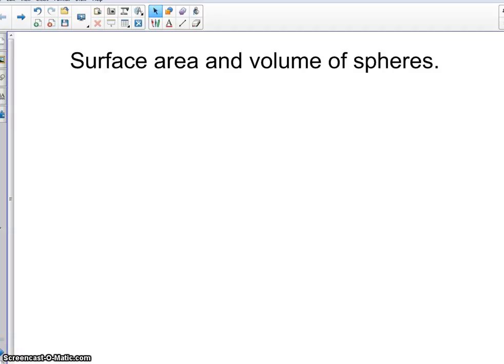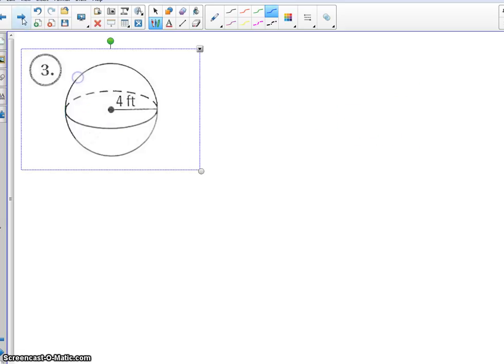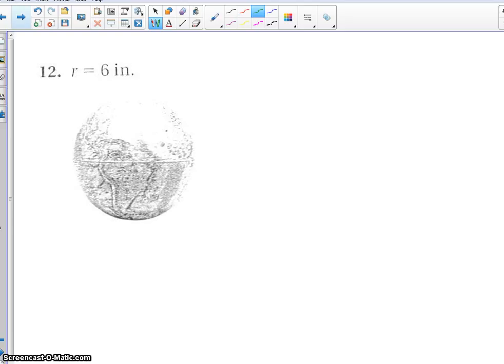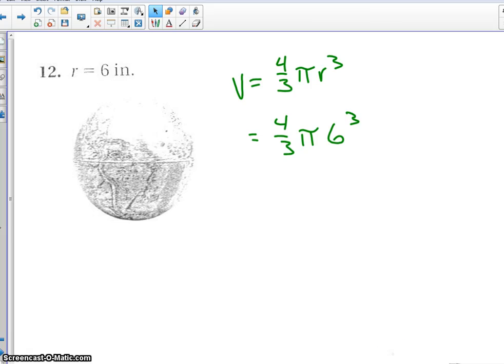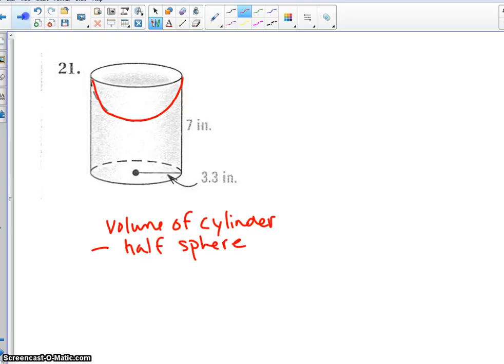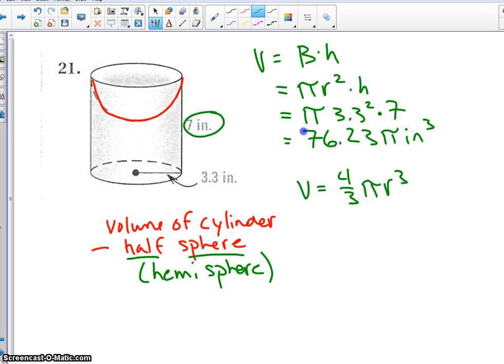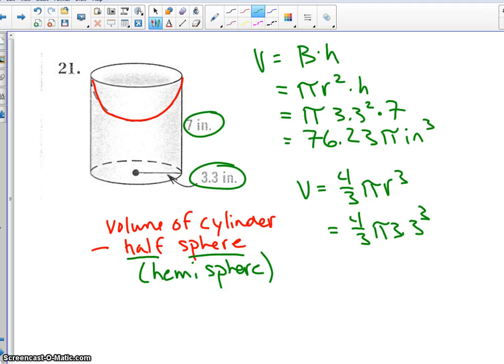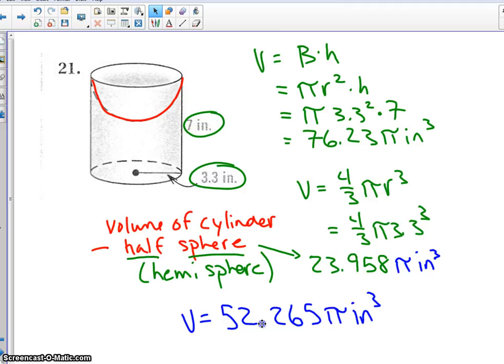Friday Integrated I Video